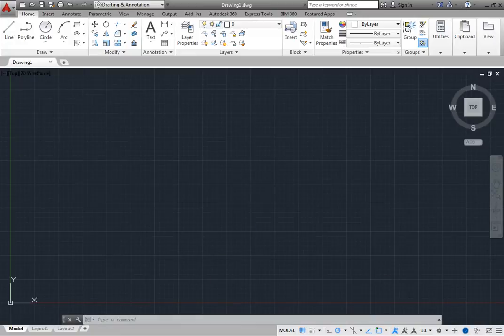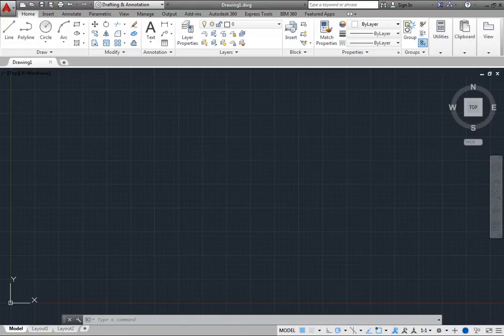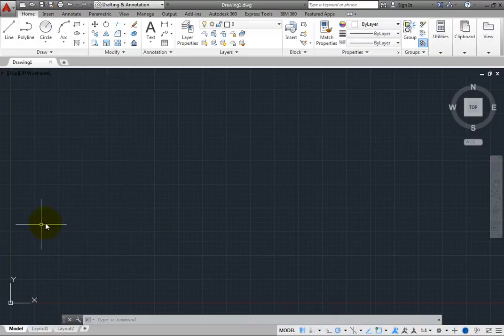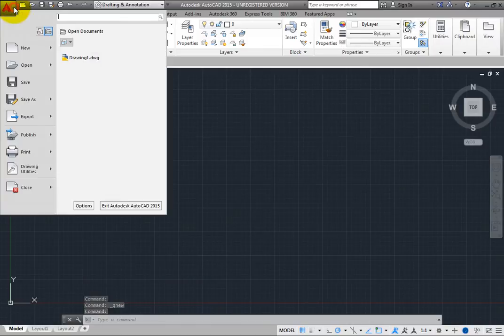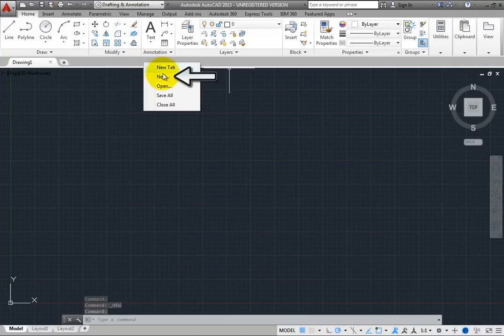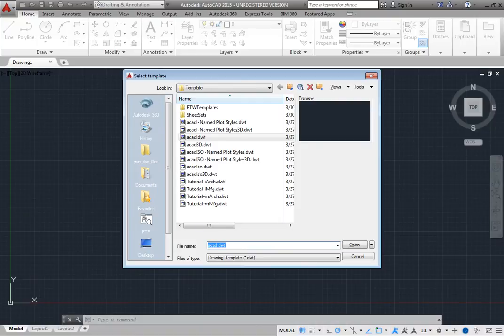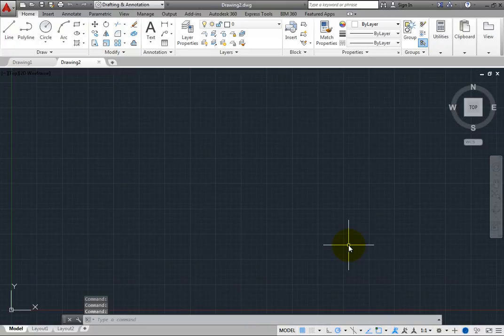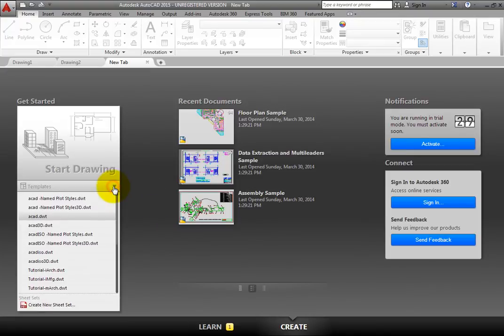Starting a New Drawing from a Template File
Using Template files to create a new drawing in AutoCAD 2015 .